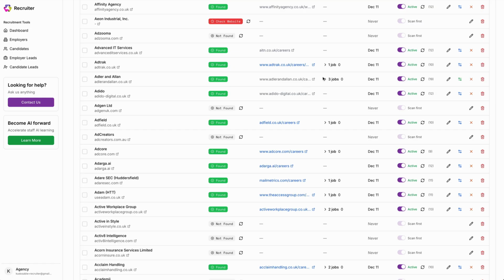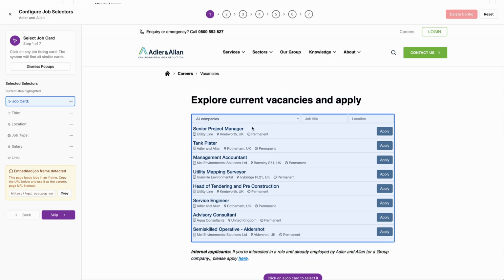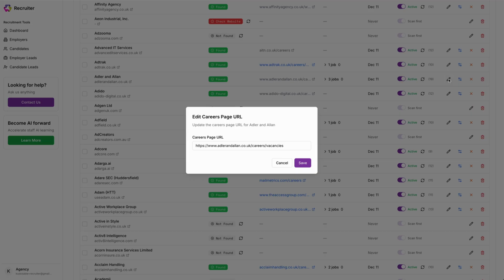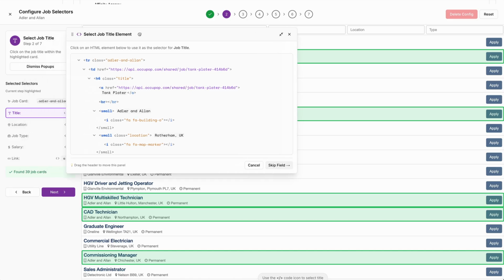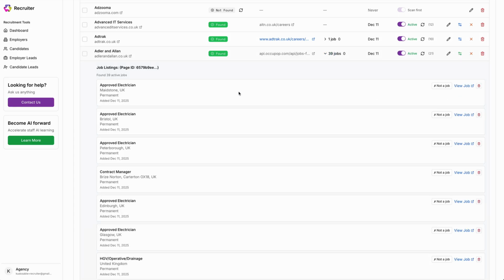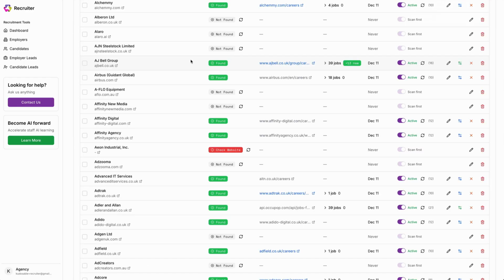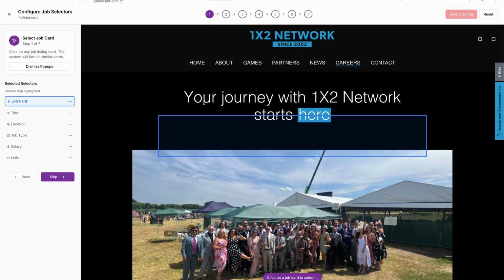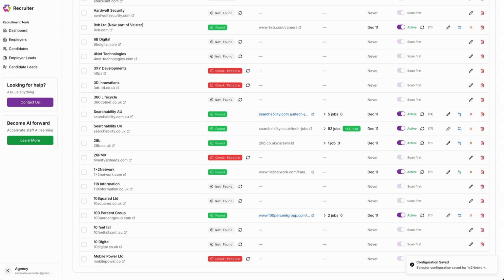Tia - Configure Job Selectors - Edge Cases 1